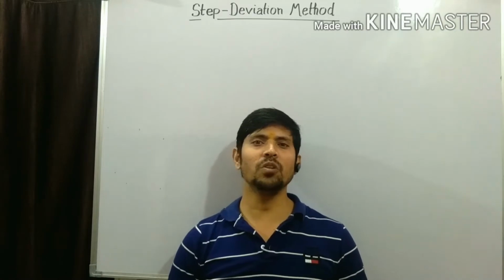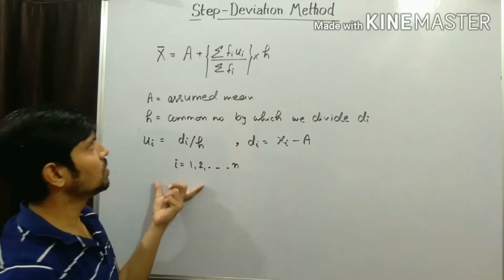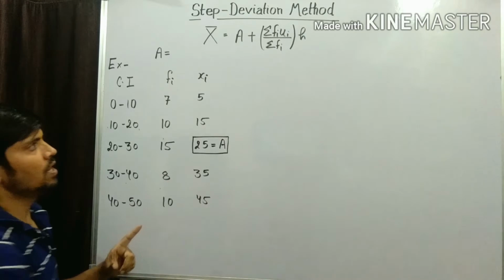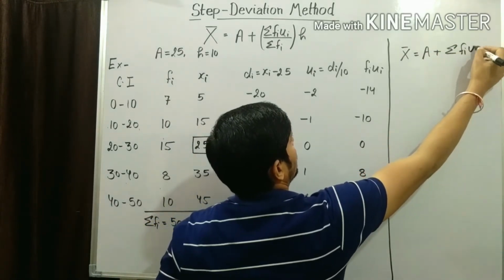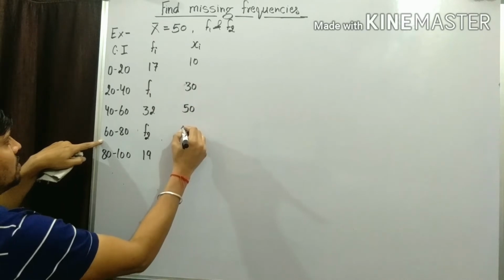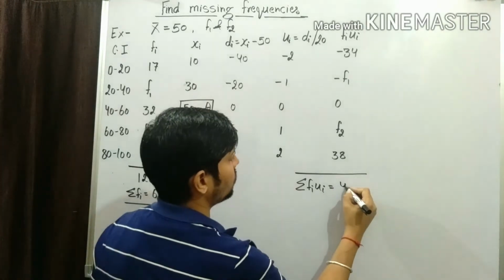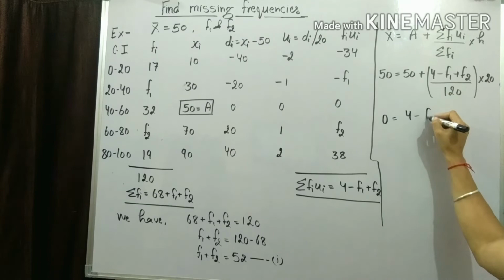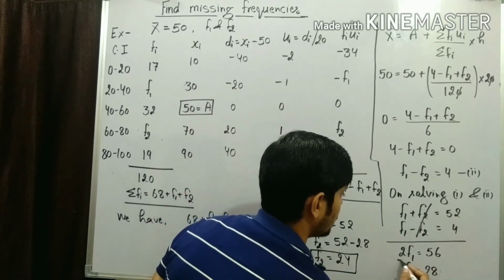Class 10 : Step deviation method to find the mean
Formula for step deviation, use of formula to find the mean, find the missing frequencies.